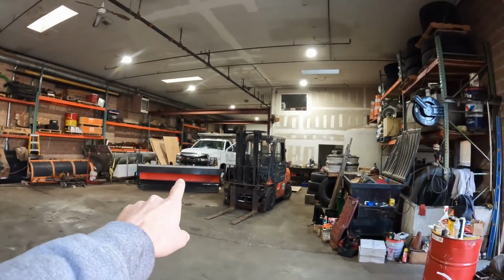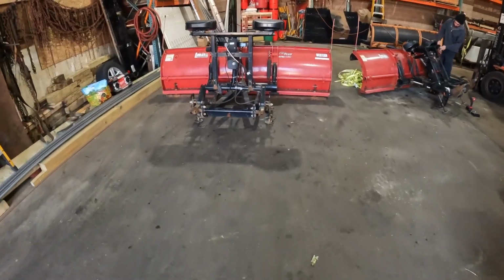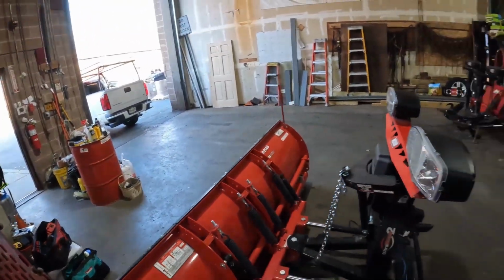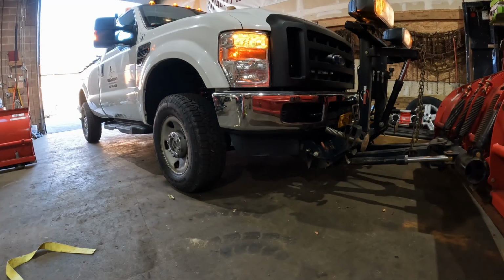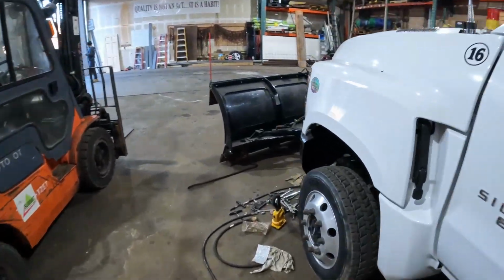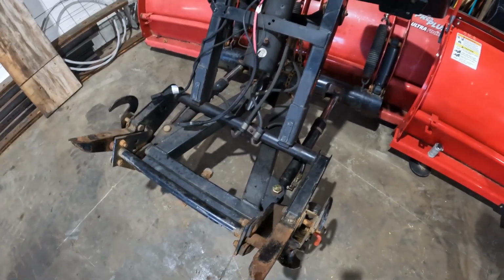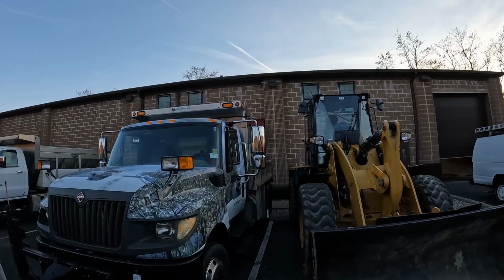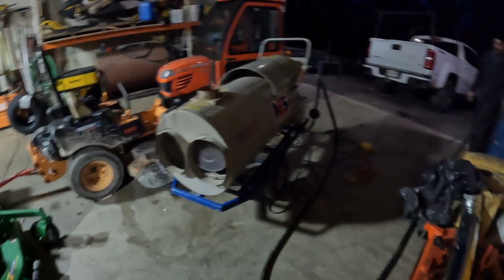Broken Snow Plows!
Time to make some repairs on these western snow plows!